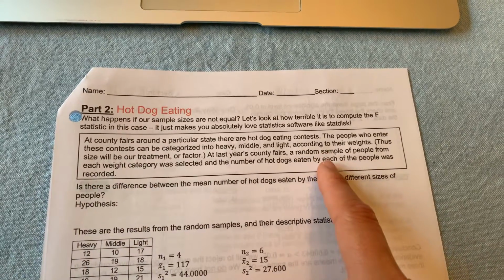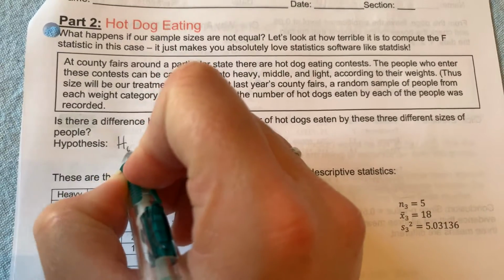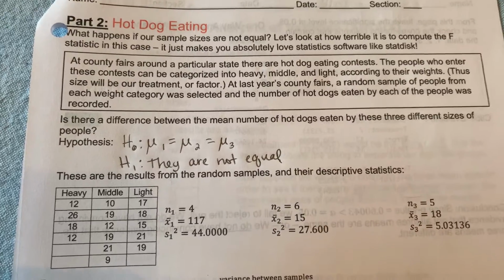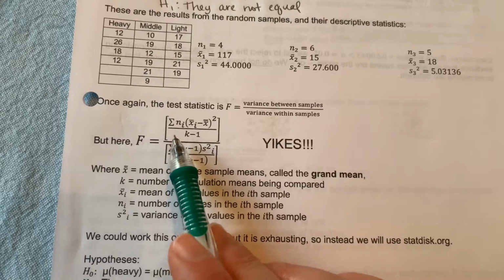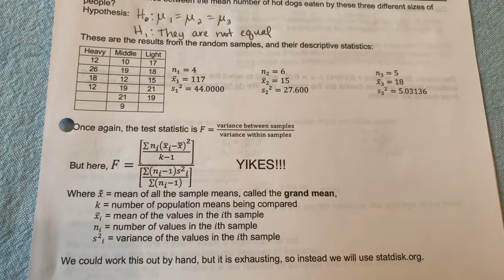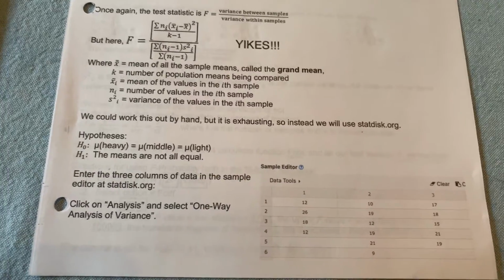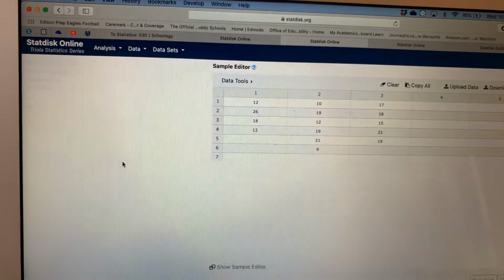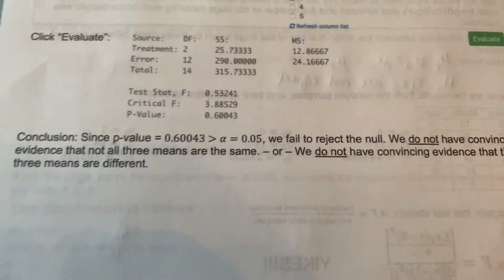IS 23 - Video 2 - Part 2